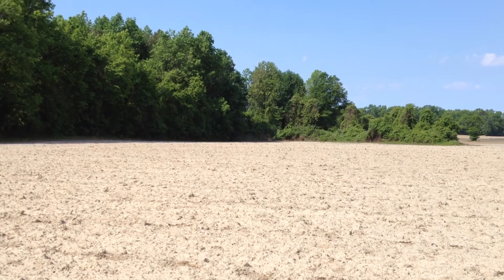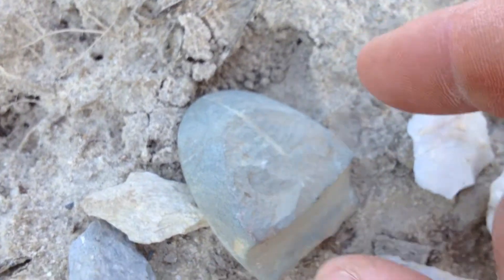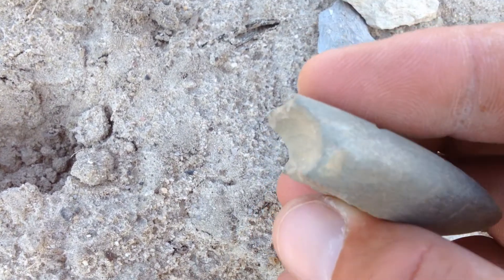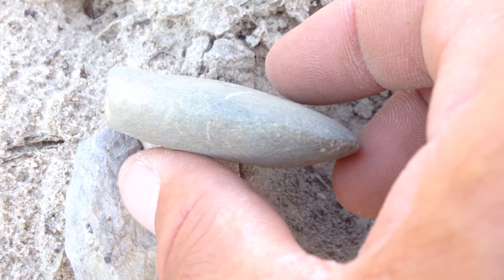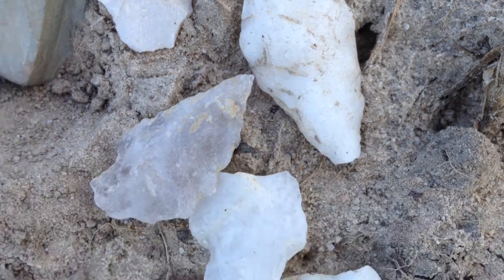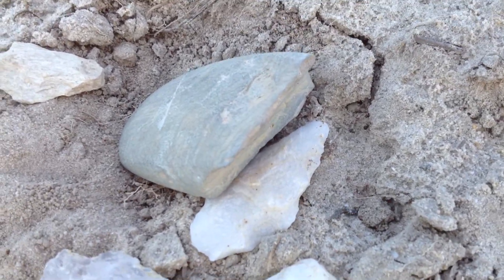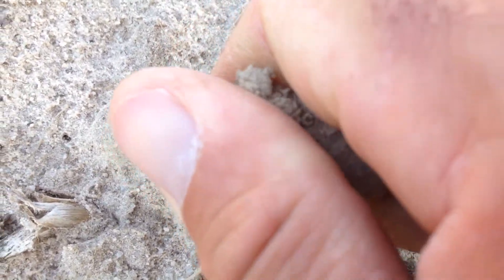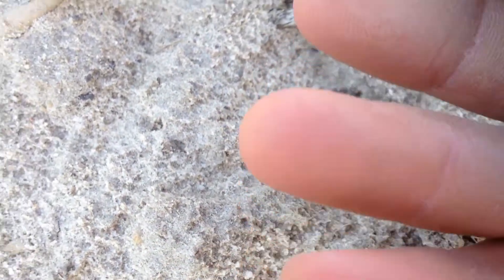Notch Point & Atlatl Weight! ~ 299 Artifact Find! May 2015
I have been back into the DRY CONDITIONS... however, tactfully after a decent rain shower, collecting has been fairly productive.  This video was out of Crystal Beach of Site 5E.  A few of my Sites have already shared a good bounty!  To me this is something to be so thankful about!  RAIN is inevitable!  For what we have found, so too we have missed!